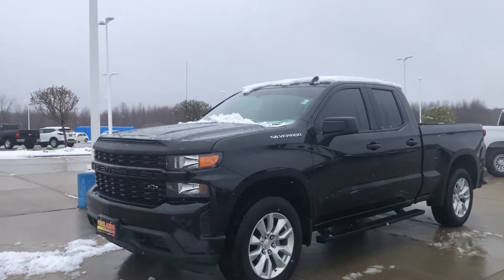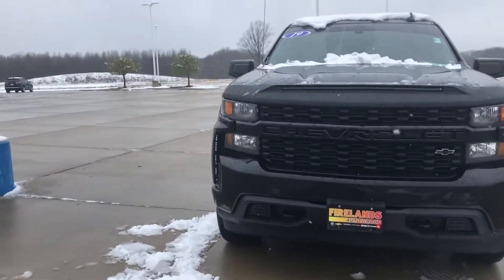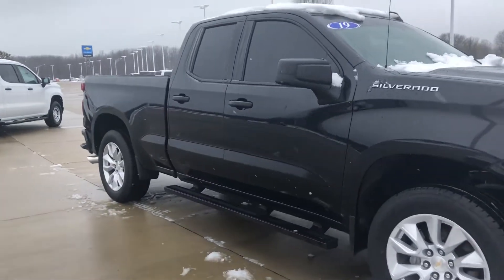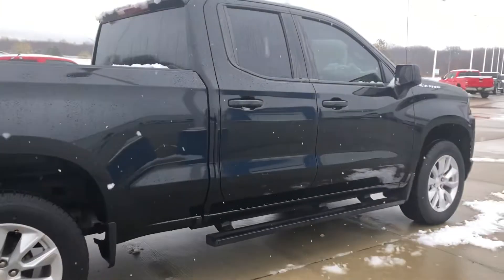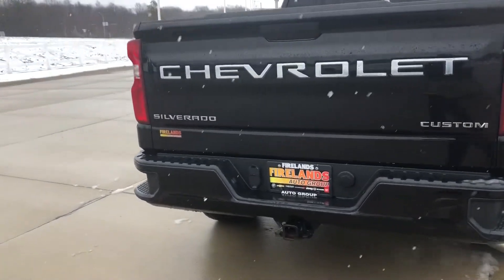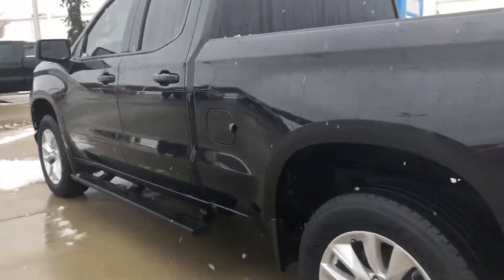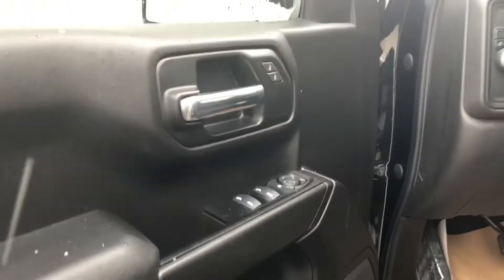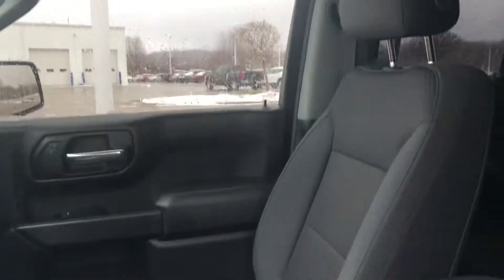2019 Silverado 1500 for Camilla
2019 Chevrolet Silverado 1500 Black RWD Custom
Locally Owned New Car Trade, *Remote Start*, *Service Records Available*, *Bluetooth Hands Free*, *Backup Camera*, ONE-OWNER!, ACCIDENT-FREE CARFAX!, 6-Speed Automatic Electronic with Overdrive, Black Cloth, Chevrolet Connected Access, Chevrolet w/4G LTE, Custom Convenience Package, Custom Value Package, Electric Rear-Window Defogger, EZ Lift Power Lock & Release Tailgate, Hitch Guidance, Infotainment Package, LED Cargo Area Lighting, OnStar & Chevrolet Connected Services Capable, Remote Vehicle Starter System, SiriusXM Radio, Theft Deterrent System (Unauthorized Entry), Trailering Package.